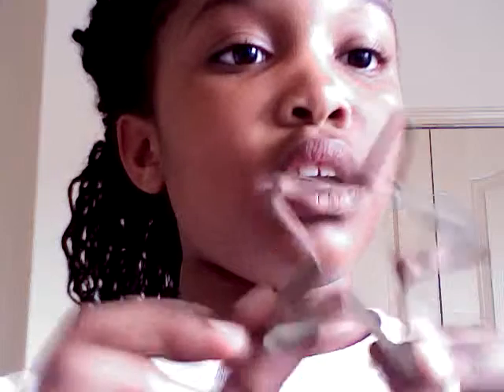How to make a starfish ornament